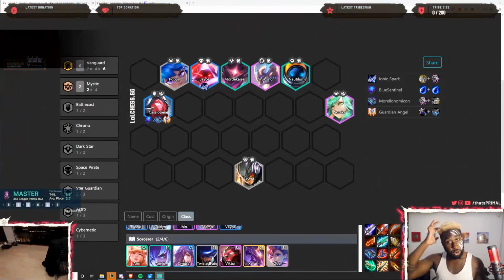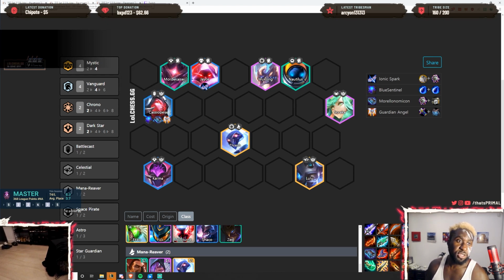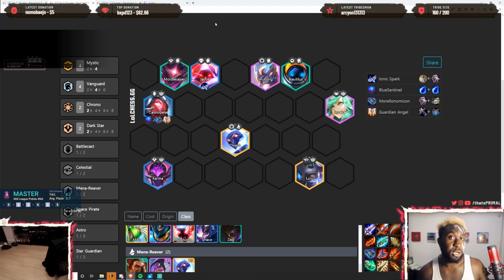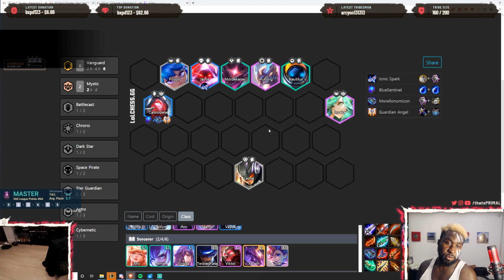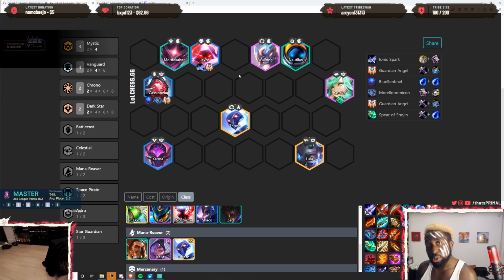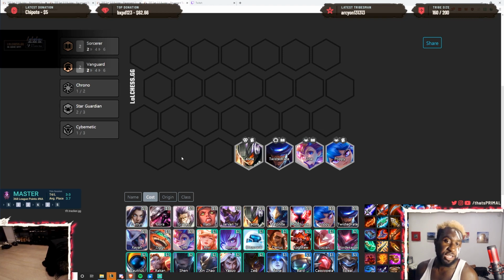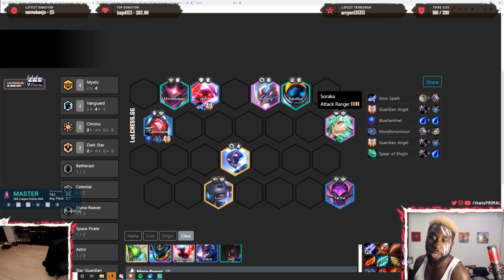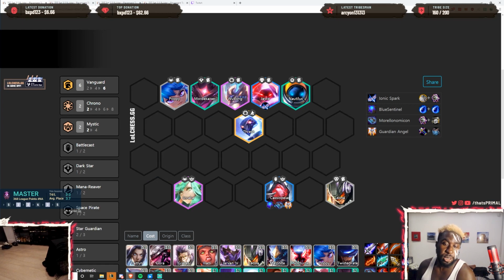OUTLAST THE COMPETITION WITH THIS GUIDE TO VANGUARD MYSTICS! | TFT Guide | thatsPRIMAL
This is a set 3.5 TFT guide for Vanguard Mystics! Learn the ins and outs of positioning and itemization when playing Vanguard Mystics!